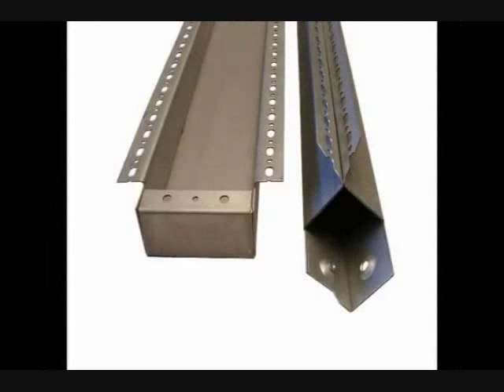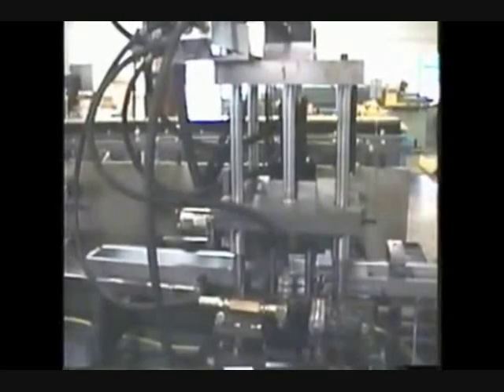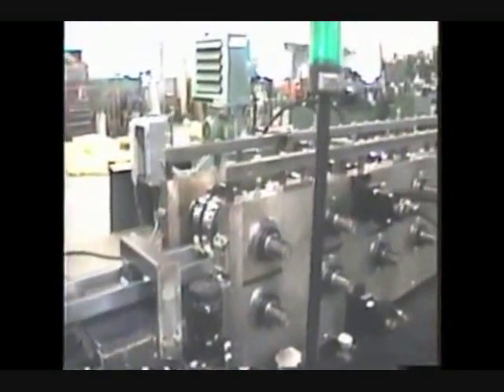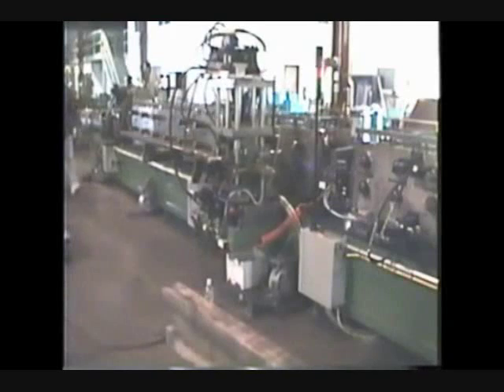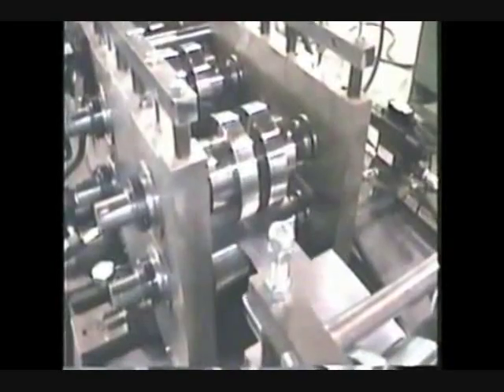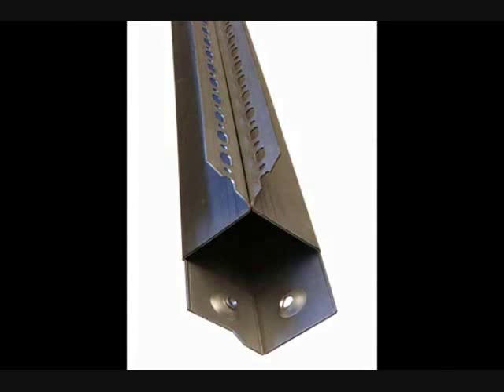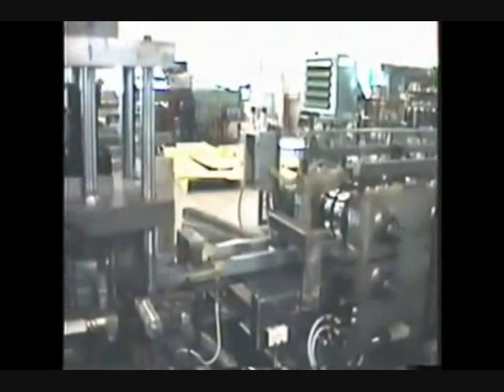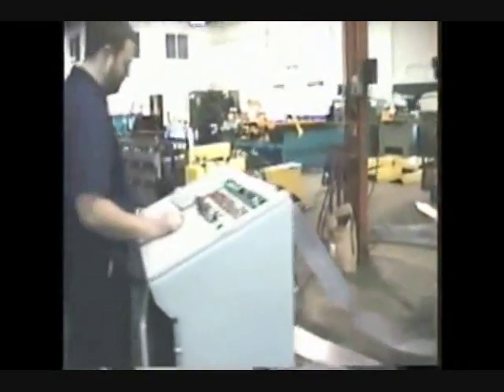Custom Rollform Products MQ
This line was designed and manufactured by Custom Rollform Products for McQuay International, a manufacturer of air make-up units. The main body or structural enclosures of these units consist of two basic components, the frame rails and the intermediate supports.

Both the frame rail and the intermediate support are manufactured from 16 gauge pre-painted or galvanized mild steel and both are produced from the same coil slit width.

The complete coil fed, punch, notch, rollform and endform system consist of a dual mandrel Decoiler, powered feeder straightener with sonic loop control, a series of pre-tooled hydraulic punch, notch dies with a programmable rollfeed, a special pre-tooled 24 station rollformer and two complete sets of cut-off and endform presses.